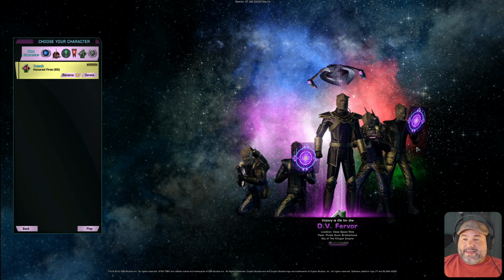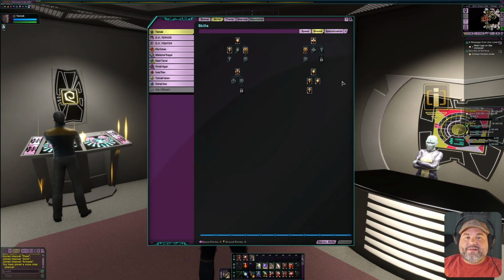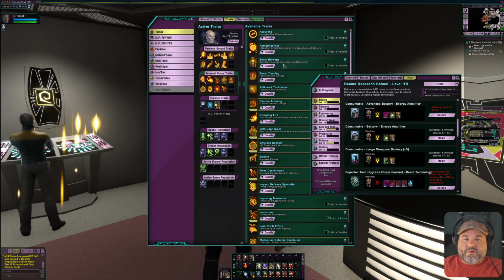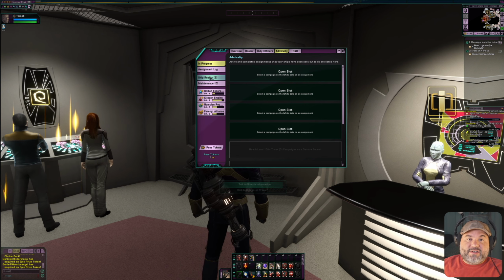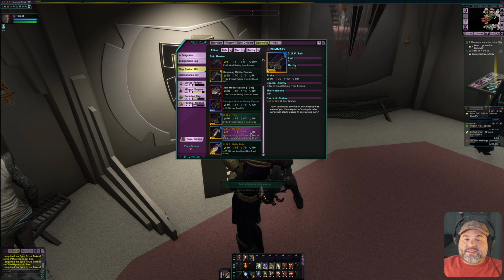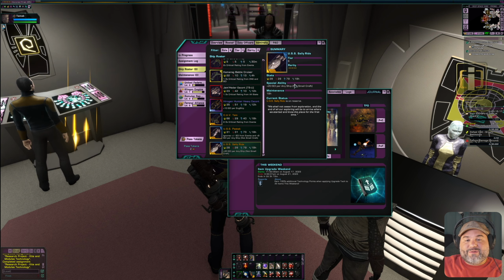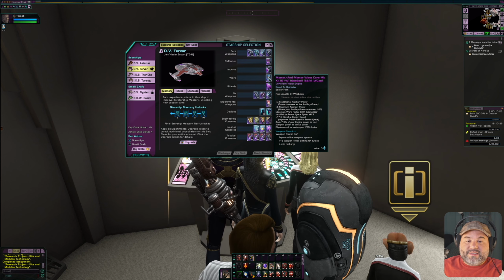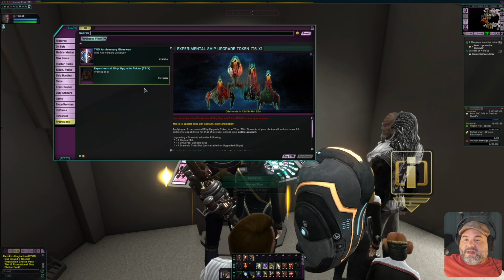Returning To Star Trek Online? Here's How To Choose Your Faction | All Things Trek 47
Welcome back to Star Trek Online! This video is the first in a new series aimed at helping players who are returning to the game. In this episode, we'll guide you through the crucial decision of choosing a faction. Whether you're a veteran or a newcomer, this video has something for everyone. We'll break down the pros and cons of each faction, helping you make an informed choice.

Hello friends! In this video, I'll start a new series called Returning to STO. In these videos, I will walk you through what I would do if I returned to Star Trek Online after being away for a few years. This first episode specifically talks about which faction to choose and why. This video is a loose collaboration with my friend "Joe and STO."

Video Title:   Returning To Star Trek Online? Here's How To Choose Your Faction | All Things Trek 47

This video is about Returning To Star Trek Online. Here's How To Choose Your Faction. But It also covers the following topics:

Restart Your Star Trek Online Journey
STO Faction Guide
Faction Choices Explained

✅  About All Things Trek 47.

Welcome and Bienvenidos, everyone, to my channel! I am a Star Trek fan, enthusiast, and self-appointed ambassador. I love to share information and my opinions regarding Star Trek games, TV series, movies, books, and news in a way that is accessible to viewers who are just getting interested in Star Trek and to veteran Trekkies alike. I am bilingual, and you may find that some of my videos in the future will be in Spanish. I hope you’ll join me as we go into All Things Trek. Gracias, thanks for checking out my channel! Live Long and Prosper

© All Things Trek 47